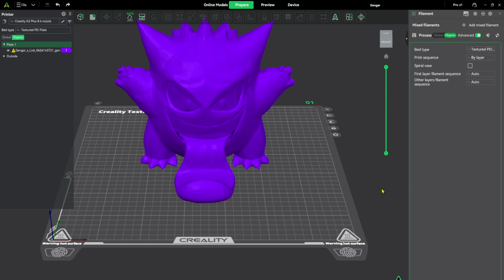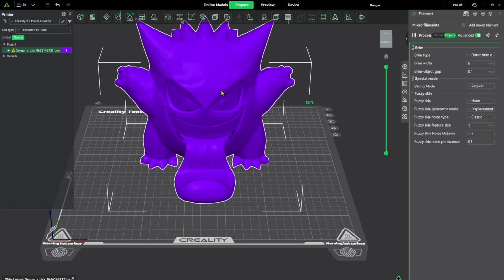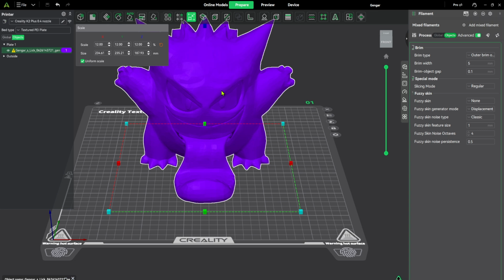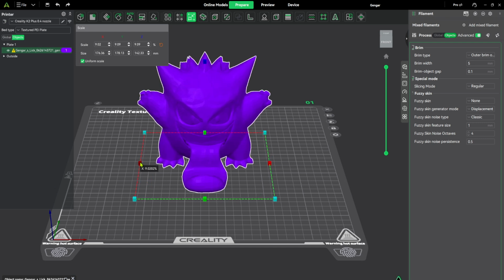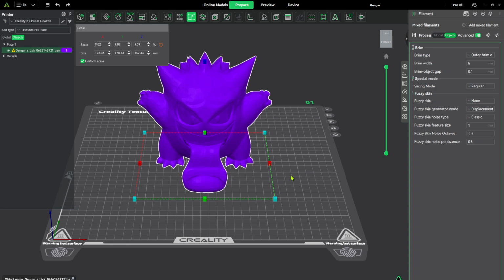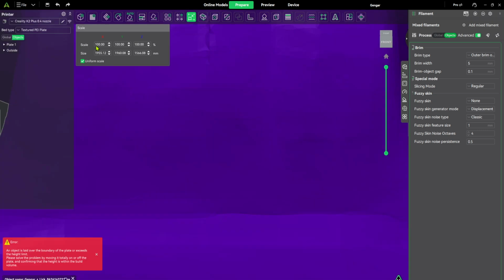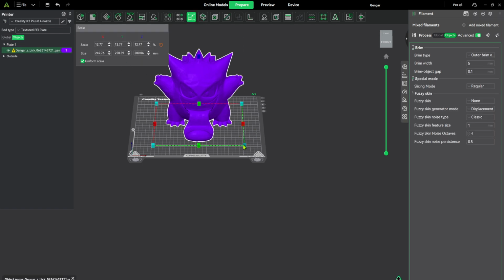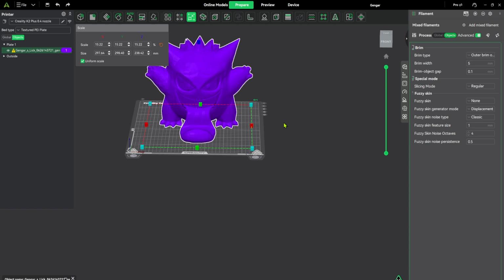How To RESIZE In Creality Print (QUICK & EASY) 2026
In this video, I'll show you how to resize in creality print. This is a full guide on how to adjust the dimensions of your 3D model within Creality Print in 2026. In case you've been trying to change the size of your prints using Creality Print, this is the video you need to see!